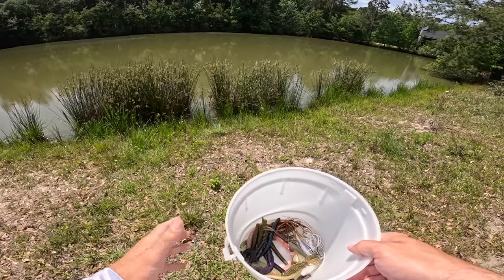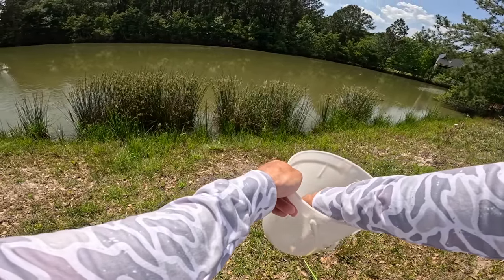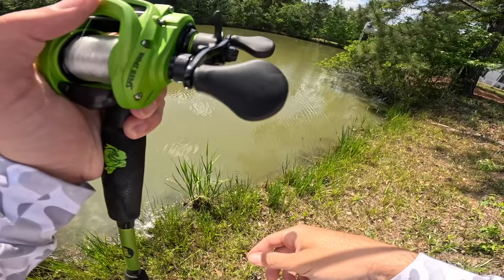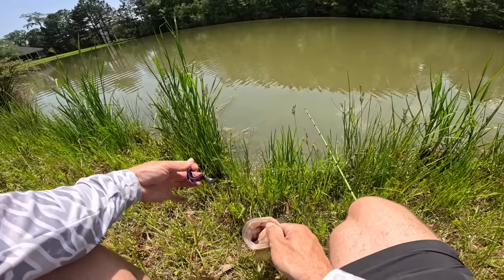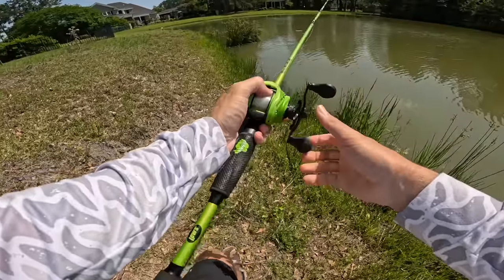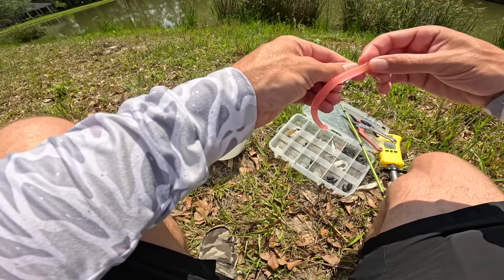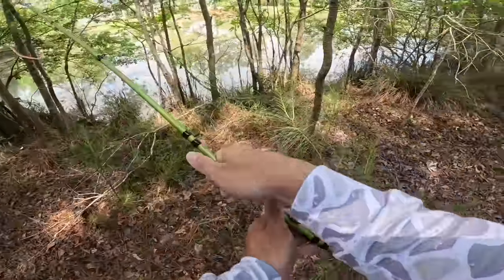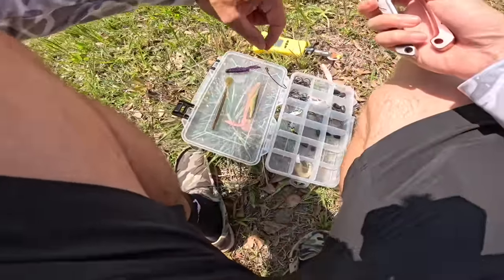Random Lure Budget Fishing Challenge!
In this bass fishing video we do the random lure budget fishing challenge and catch some big bass! I have a bucket, that's filled with a bunch of random fishing lures. After every fish I catch I draw a random fishing lure out of the bucket. Our goal is to see how many fishing lures we can catch a fish on today! Let me know if you like these bass fishing videos / budget fishing videos. Also leave your feedback on the fishing challenge videos / big bass fishing videos. Now let's go do this random lure budget fishing challenge and get some big bass!